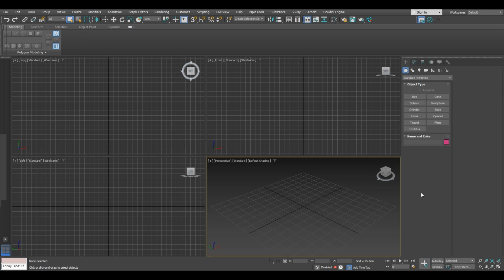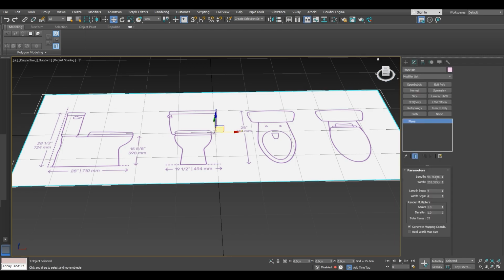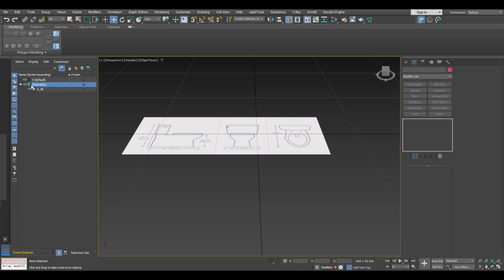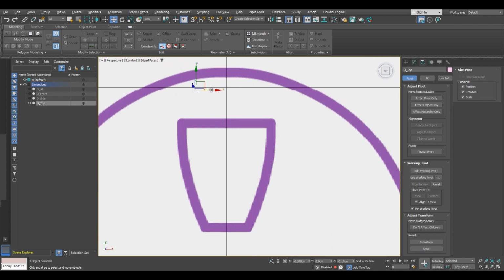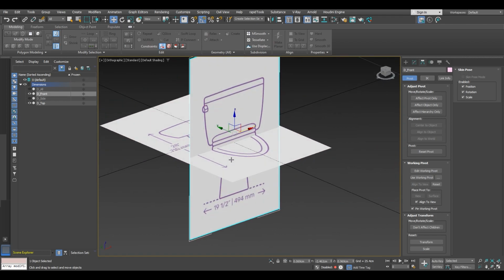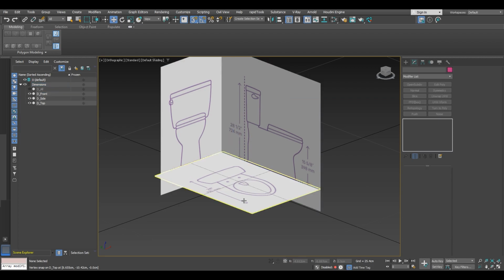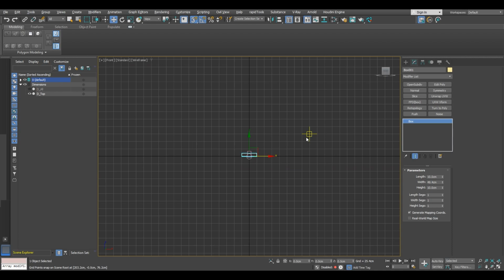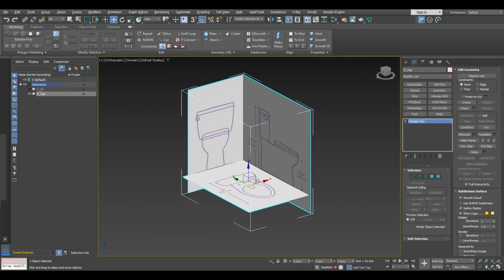3ds Max Tutorial - Toilet | Part 1: Setting up References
Welcome to our comprehensive tutorial on creating a realistic and detailed toilet model using 3ds Max 2023!
In this step-by-step video, we will guide you through the entire process of modeling a toilet from scratch, ensuring you gain the essential skills to create lifelike bathroom scenes. You will learn how to leverage the powerful tools and features of 3ds Max to achieve accurate proportions and intricate details.
Join us on this exciting journey and unlock your potential as a 3D artist. Hit the play button now and let's get started on creating a highly realistic toilet model in 3ds Max! Happy modeling!

If you enjoyed the content and found it helpful, we kindly ask for your support. Liking this video lets us know that you appreciate the effort we put into creating it and helps others discover our content too. So, if you could take a moment to hit that 'Like' button, we would be incredibly grateful.

Sharing is caring, and your support in spreading the word means a lot to us.

We have plenty more exciting tutorials, tips, and helpful content coming your way, and being a part of our community ensures you're always in the loop.

Thank you again for your support and for being a valued viewer. We truly appreciate it!